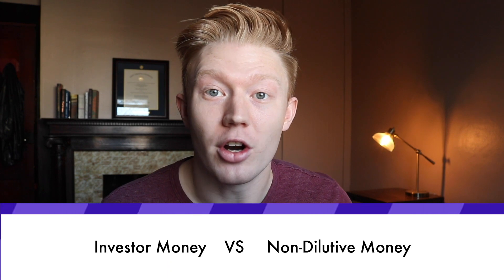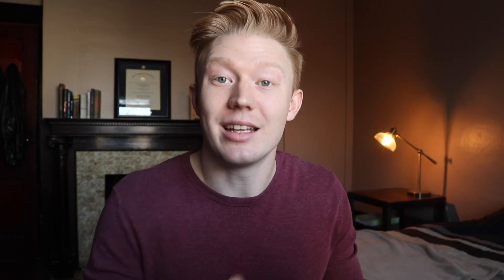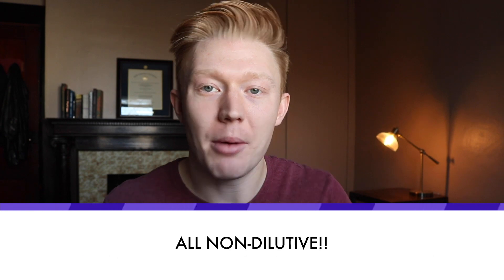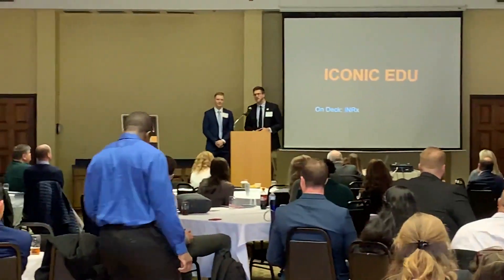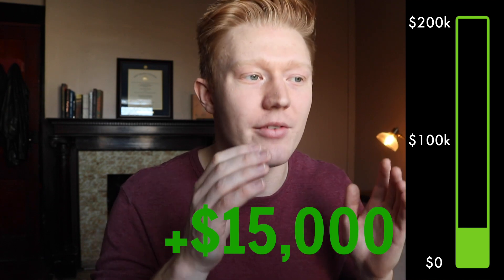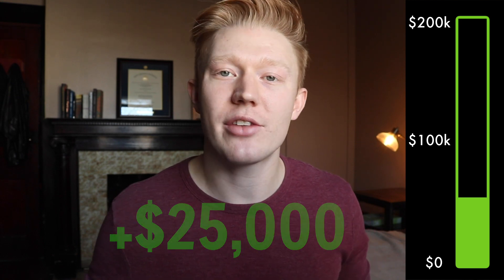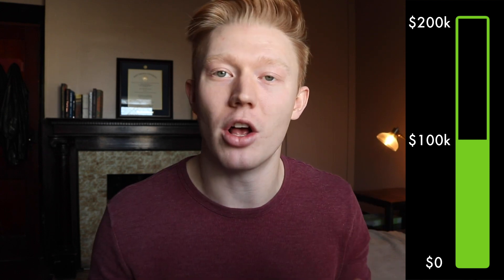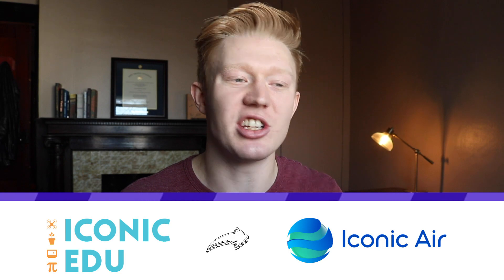How we RAISED $200K for our startup as SENIOR ENGINEERING STUDENTS.. (step by step)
Going into our Senior year of engineering, James Carnes (my cofounder) and I raised $200k non-dilutive funding. This helped us launch our company and sustain running it post graduation! I believe this is something many of you could do if it's done the right way. HOPE THIS HELPS!

I attempted to breakdown A LOT of info in this video.. I feel like I could have done 4 or 5 videos covering each of these different funding opportunities. So let me know if there is particular ones you want to hear more about!

One that I didn't mention because it wasn't non-dilutive funding was we go a $20k check from Dorm Room Fund out of Philadelphia. Look them up! If they invest in you, it's a sign you're on the right path.